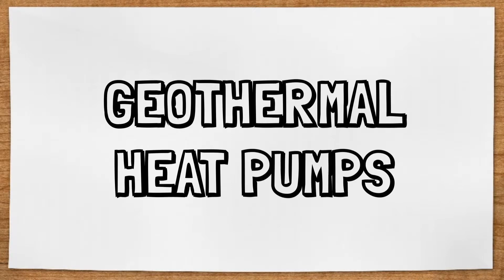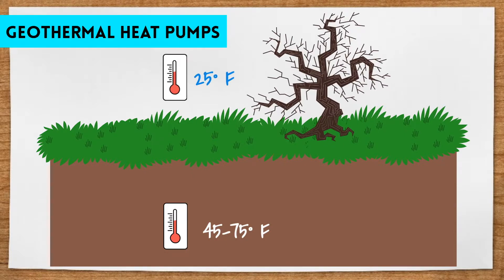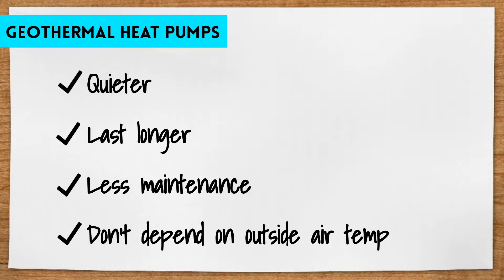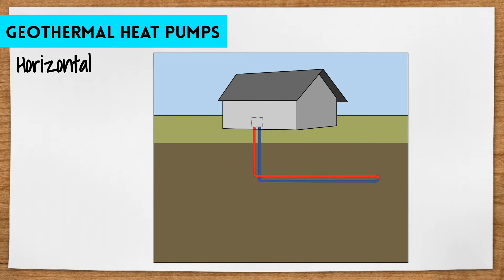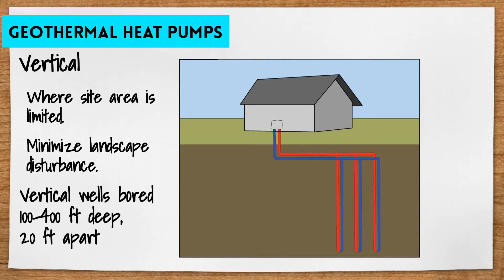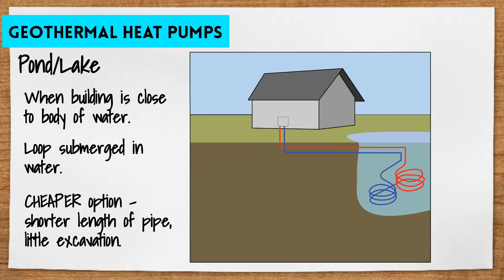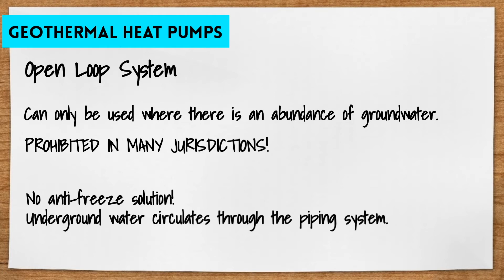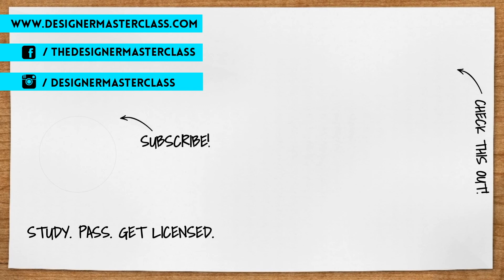Types of Geothermal Heat Pumps | Pass the ARE 5.0